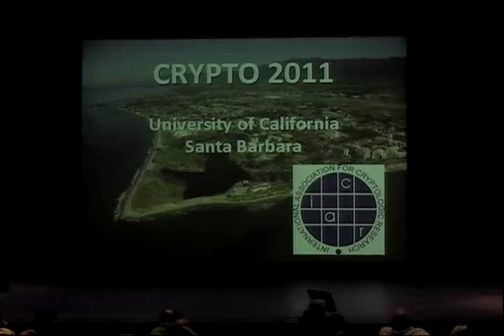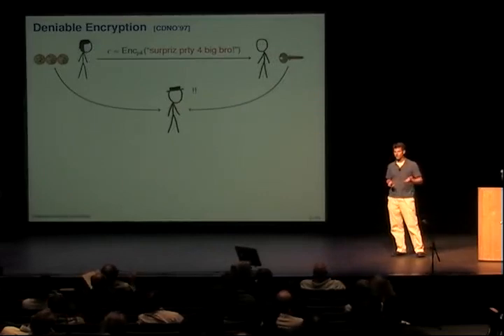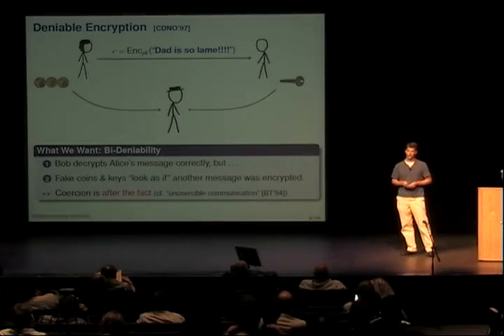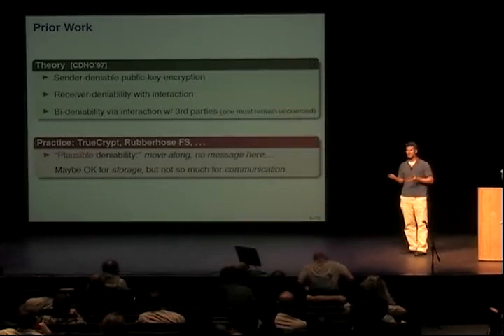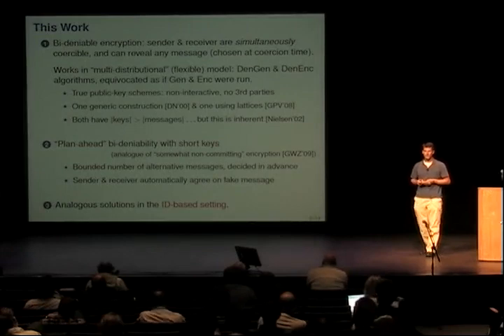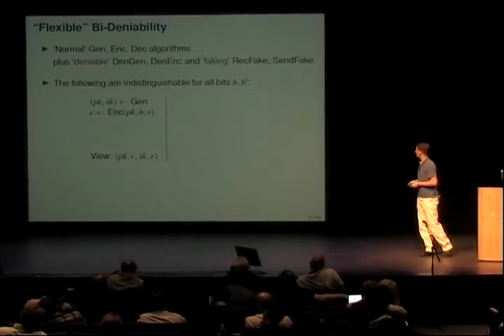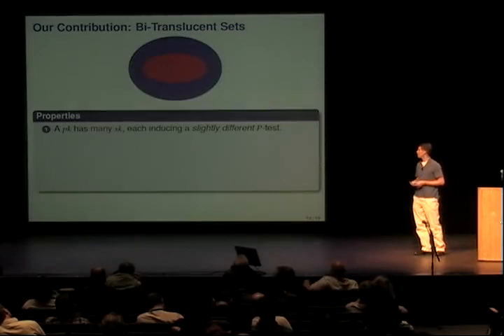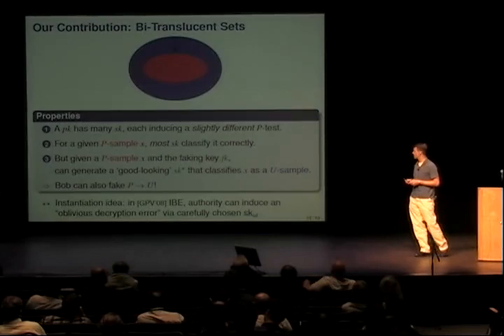Bi-Deniable Public-Key Encryption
Talk at crypto 2011.  Authors: Chris Peikert, Brent Waters, Adam O'Neill.